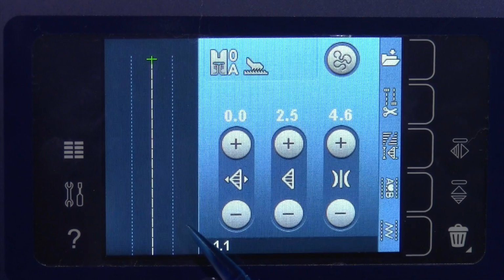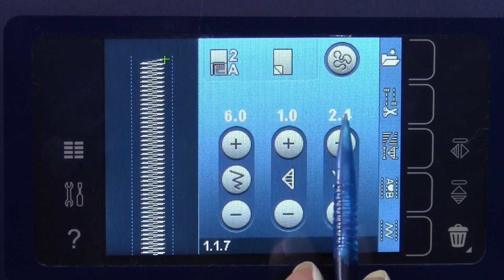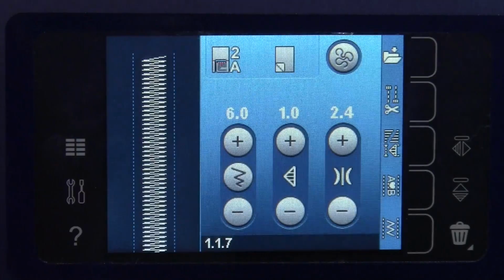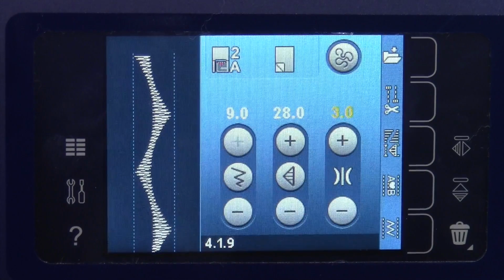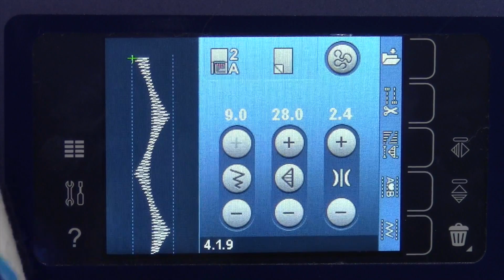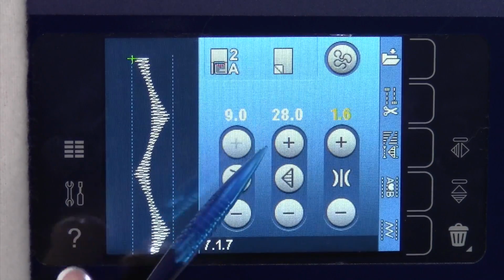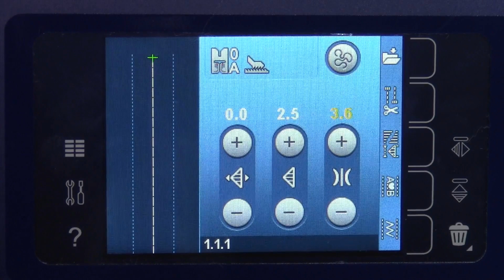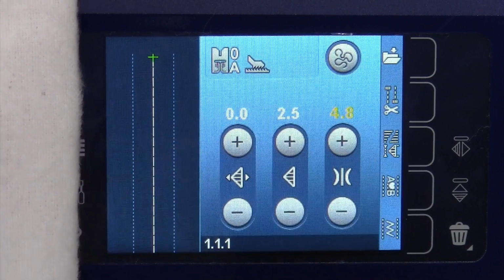Pfaff Performance 5.2 - 28 Tension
Learn how to understand sewing tension on the Pfaff Performance 5.2 sewing machine.